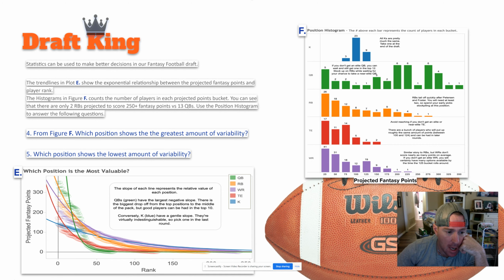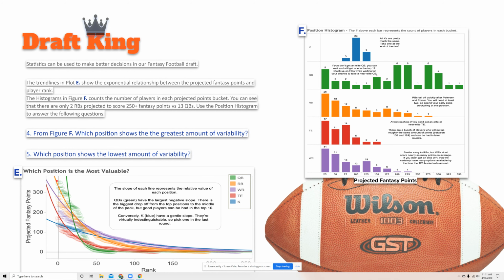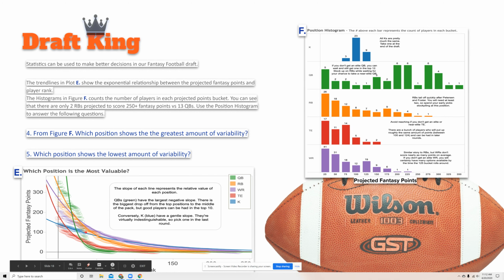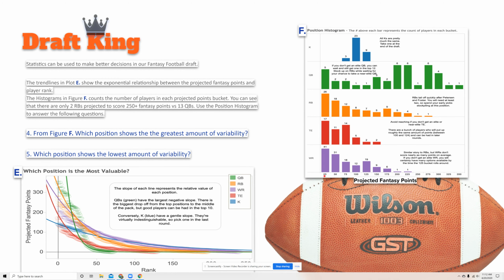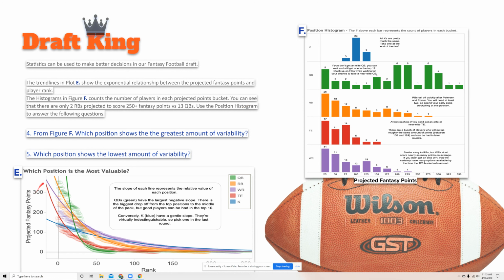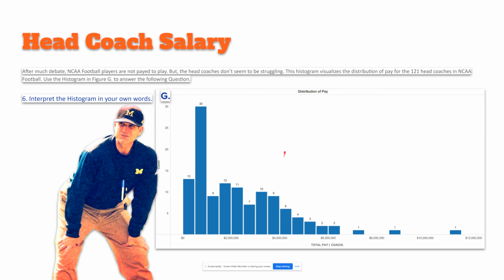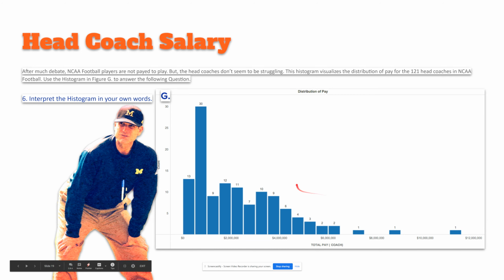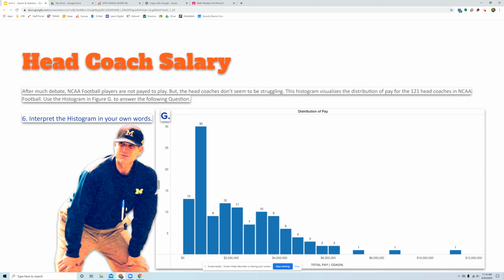Draft King & Head Coach Salary - Sports Stats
Draft King & Head Coach Salary